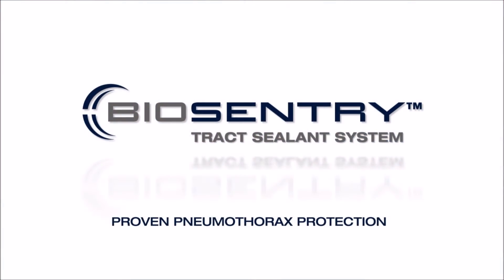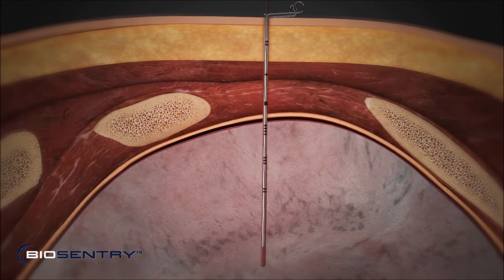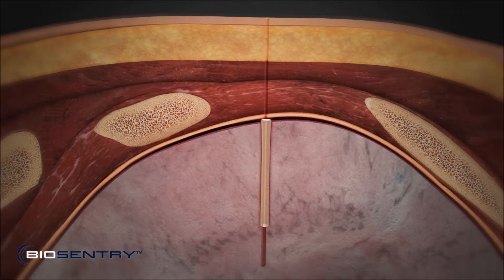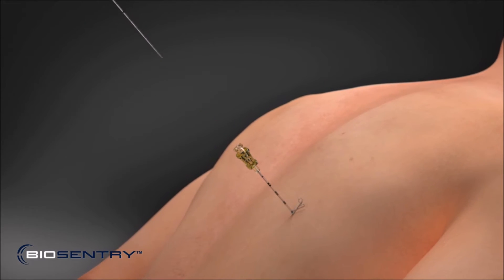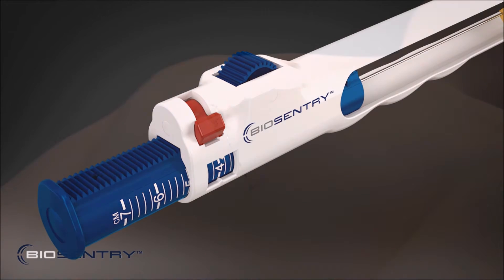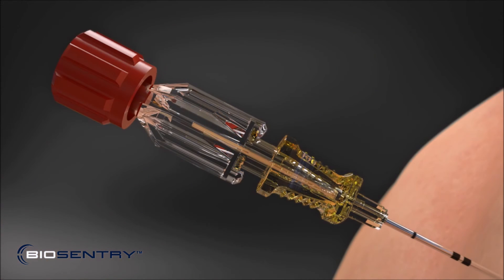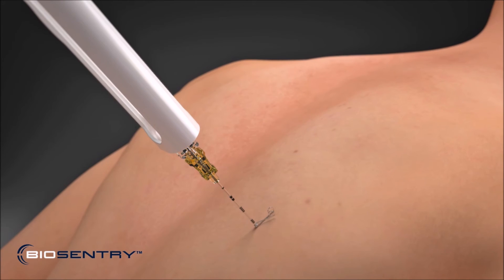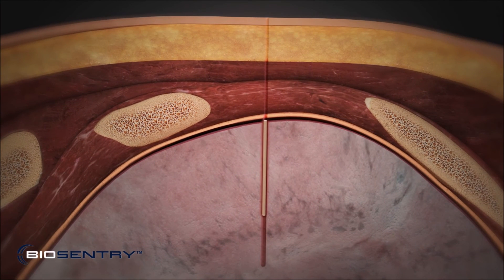BioSentry™ tract sealant system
The BioSentry™ tract sealant system is the first biopsy sealant system of its kind designed specifically to address the issues of biopsy-related pneumothorax.

The BioSentry™ tract sealant system deploys a self-expanding hydrogel plug into the pleural space following a percutaneous lung biopsy - creating an airtight seal that closes the pleural puncture.